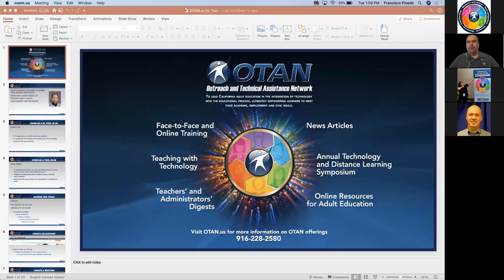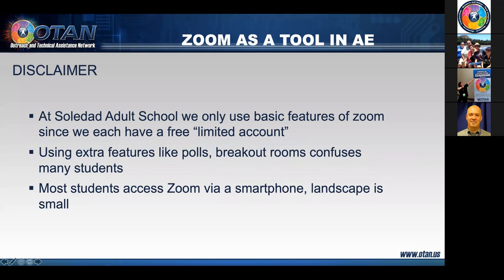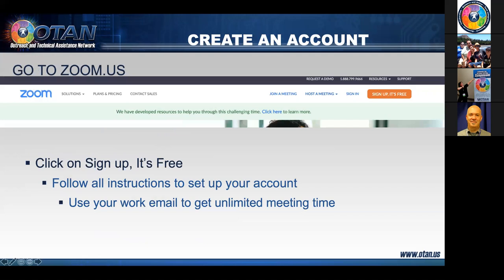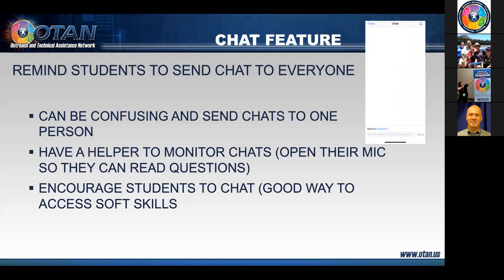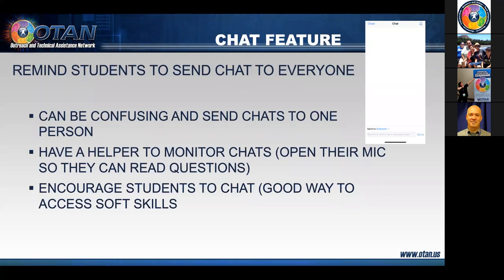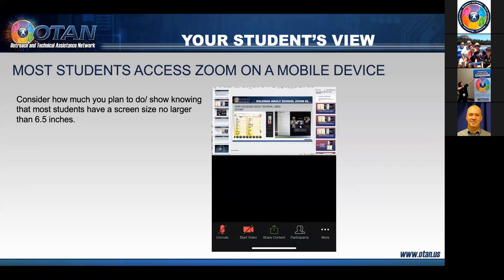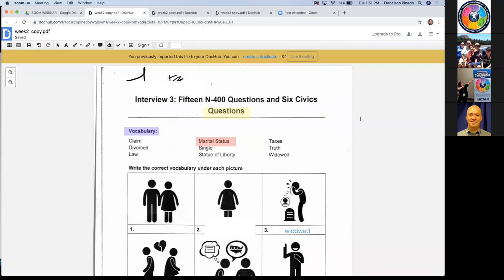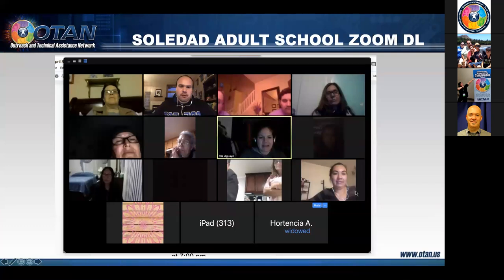Using Zoom as a Distance Learning Tool in Adult Education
This session will guide instructors in how to use Zoom meetings for remote or distance learning  This session will cover basic features of Zoom meeting like file sharing, screen share, polling, and screen annotation to provide an authentic interactive review session with students. Examples of how Zoom is used in ESL will be shown, along with a sample Zoom class video, to see how Soledad Adult School uses Zoom mainly for English as a Second Language and High School Equivalency. Zoom can be implemented in all adult education programs that don't require a hands on training component. Security features will be discussed, as well, to keep your meetings secure.

Presenter: Francisco X. Pinedo Jr., Soledad Unified School District